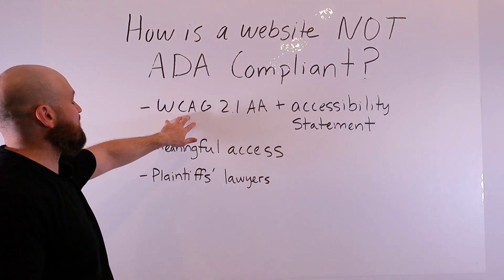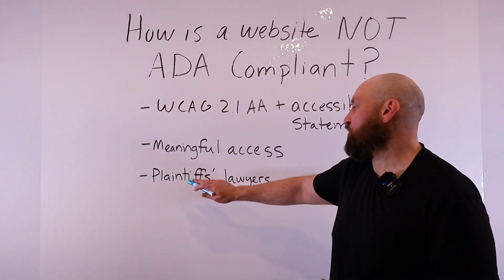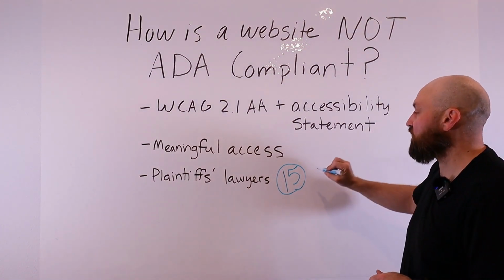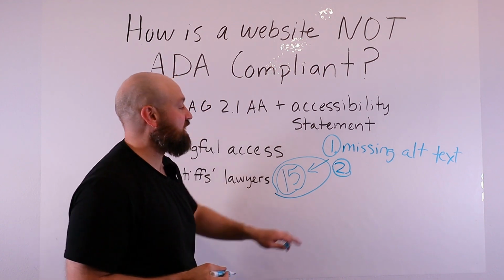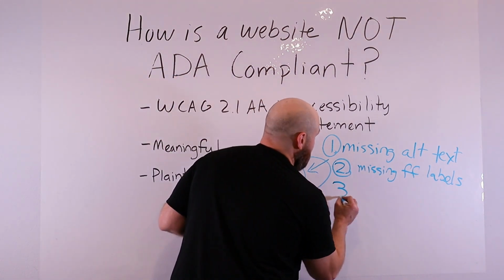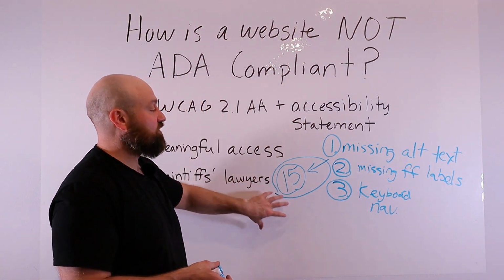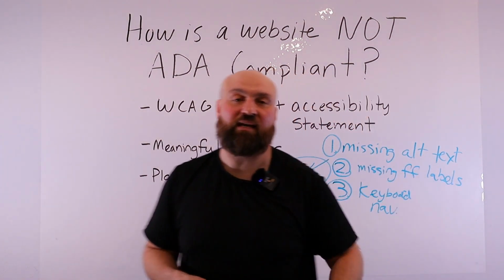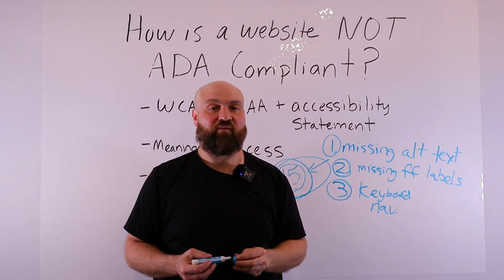How is a Website Not ADA Compliant?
How do you know when a website isn't ADA compliant? Kris explains that plaintiffs law firms are largely, in a practical sense, dictating when a website is not ADA compliant. Thus, it's best to look to what accessibility issues plaintiffs law firms are naming in complaints.

There are 15 issues that plaintiffs law firms routinely claim in litigation so it's best to prioritize those issues when attempting to make your website considered ADA compliant.

You can find exactly what issues to find and fix in Kris's ADA Compliance Course

Best practices for ADA Compliance for websites are WCAG 2.1 AA conformance and posting a conspicuous accessibility statement.

The actual technical standard under the ADA is meaningful access.

Do you have a question about ADA compliance for websites? Do you have a success story to share?

Do you know someone who doesn't understand ADA compliance and website accessibility? Share the ADA Compliance One-Pager with them:

Would you like to learn the Web Content Accessibility Guidelines?  With Kris's WCAG Course, you can learn WCAG in three hours. There's a lesson with a plain English video explanation for every success criterion in WCAG 2.0 AA, 2.1 AA, and 2.2 AA.

Kris created Audits 101 so that you can learn how to audit a website against the WCAG 2.1 AA technical standards. Learn how to conduct an accessibility audit at ⁠